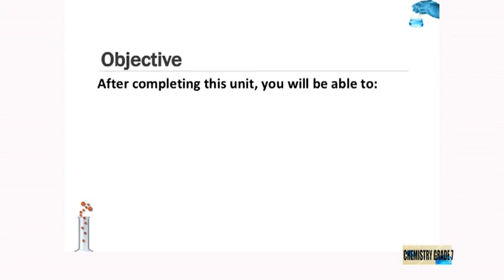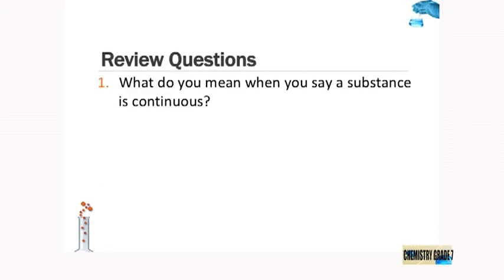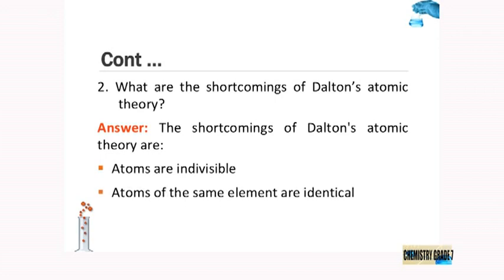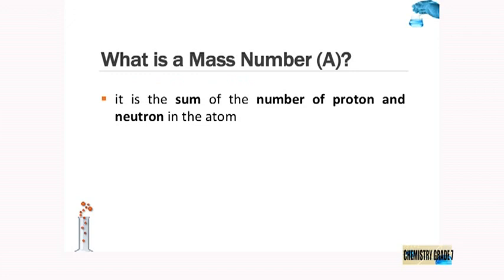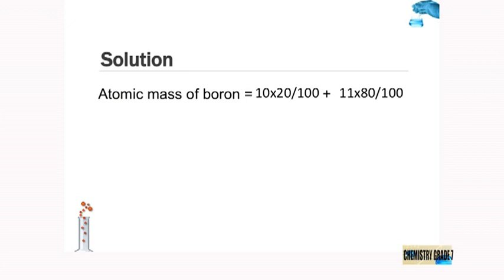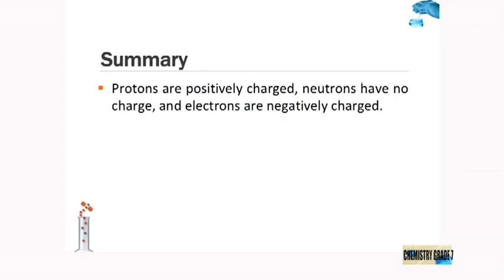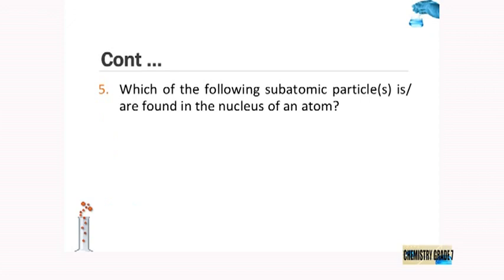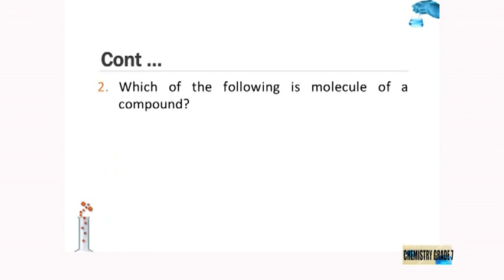CHEMISTRY GRADE 7